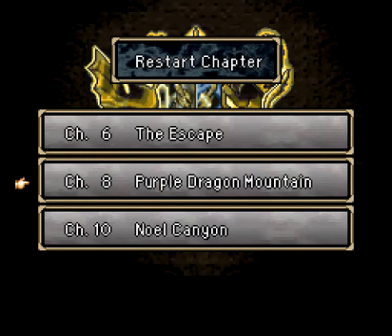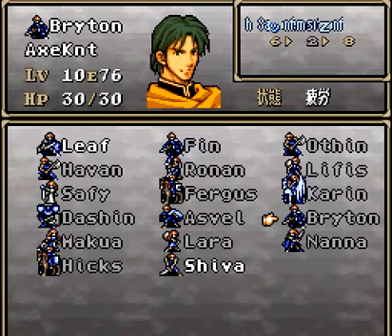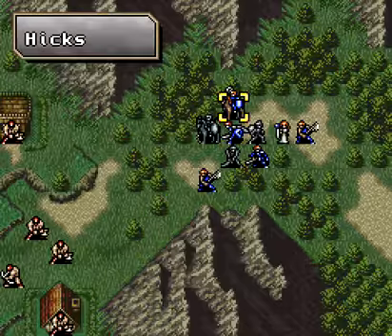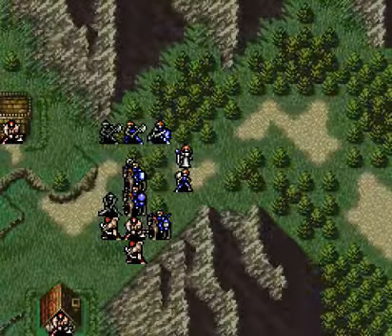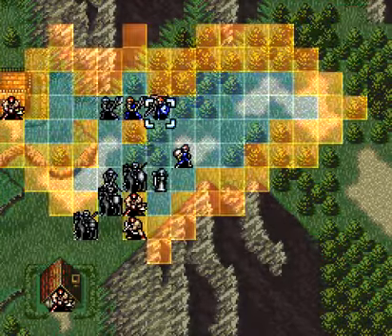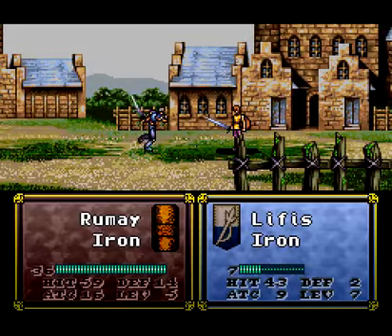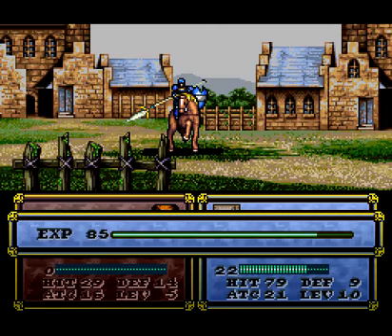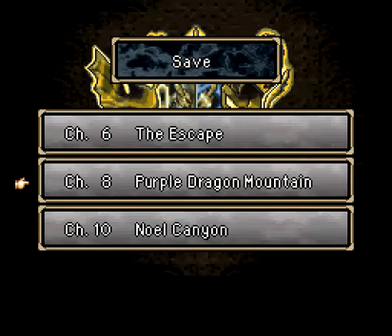MJ1990 Commentary: Fire Emblem 5 [CH 8] - The Revenge of Marty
Hurray. I actually feel like making a note-worthy description this time.

Chapter 8 Purple Dragon Mountain

Leaf finally manages to reunite with the Fiana Militia and begins heading west, his crew being given directions by Carrion, the new guy on our team.

Carrions gives us a little bit of his back story, and then mentions that Count Dorias is currently at General Hannibal's Manor (Which we'll see in chapter 9). Leaf gets super excited over this cause he knows Count Dorias.

Lastly, Carion mentions that Dagda (Our Jeigan axe dude) is in charge of the village in purple dragon mountain, and wonders why it's being attacked.

In case you don't remember. Purple Dragon Mountain is Dagda's home. Here, he intended to regroup with his men working at his mansion so that he could lead an assault on Manster, so assuming he's home, bandits shouldn't be attacking the village her protects. This is explained at the end of the chapter.

This is a very basic "OMG bandits" chapter, and as such, isn't very noteworthy. Hard to believe we're still getting chapters like this so late in the game, especially since this chapter, difficulty wise, seems like it should've been chapter 3 instead of 8.

Despite how easy this chapter is, I make loads of mistakes, and epic lulz ensue.

- Leaf's hair finds a new rival
- The enemies use a very complex strategy (waiting around)
- Super Macho Shiva joins the fray!
- Fin unleashes his new martial art; the SUPER POKE
- Here's the traitor, your majesty! *points at Marty*
- I'm a wanker
- Othin
- I say something about Seph1212 and pickles
- OTHINGASM
- Leaf's army practices proper hygiene
- Marty receives verbal beatings
- Fred Flintstone meets his end
- HINT! HINT! VERY SUBTLE HINT!

Once Leaf's army captures the leader of bandits, Rumay and enters Dagda's manor, he asks Rumay where Dagda is and why he's not protecting Purple Dragon Mountain. Rumay explains that one of Dagda's servants, Gomes, has betrayed Dagda and is trying to kill both him and his daughter.

Oh crap. Looks like we gotta go save them!

If you like my content, consider donating to my PayPal. Thanks!